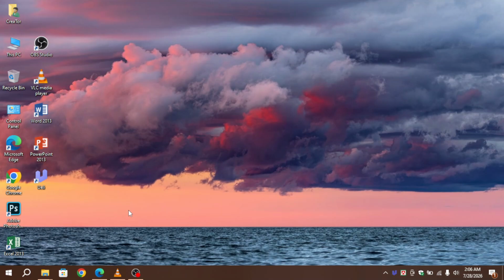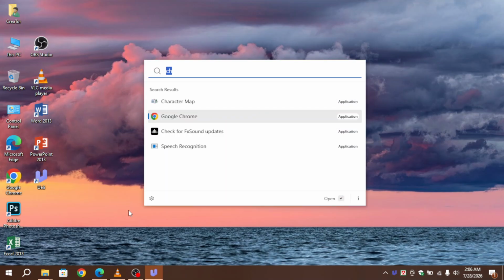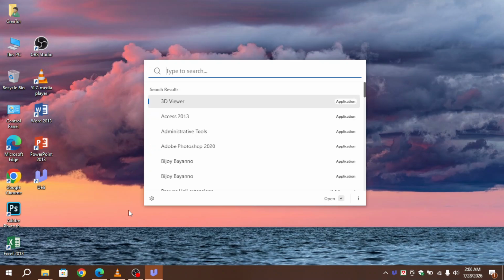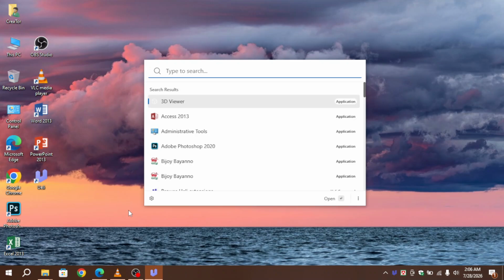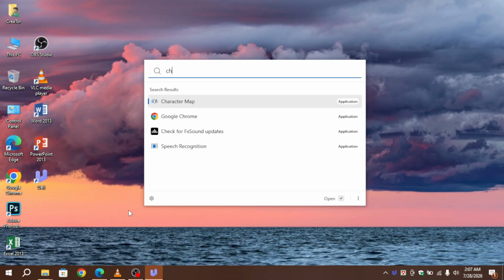How to Launch Apps with ueli Full Guide 2026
Want to launch apps with ueli and speed up your daily workflow? In this Full Guide 2026, you'll learn how to use ueli on Windows, macOS, and Linux to instantly launch applications, files, folders, websites, and commands from a fast and customizable search interface. Whether you're a beginner, student, developer, office professional, or productivity enthusiast, this step-by-step tutorial covers everything you need to know. Learn how to open ueli, search for installed applications, launch programs with keyboard shortcuts, customize search results, pin frequently used apps, configure launcher settings, and improve navigation for faster access to your favorite tools. You'll also discover tips for organizing your workflow, using plugins, optimizing search performance, troubleshooting common launcher issues, and getting the most out of ueli's powerful open-source productivity features. Follow this complete ueli tutorial to launch apps faster, reduce time spent navigating menus, and work more efficiently in 2026.